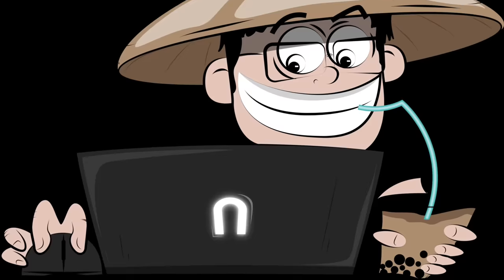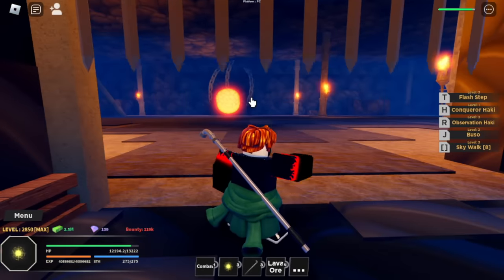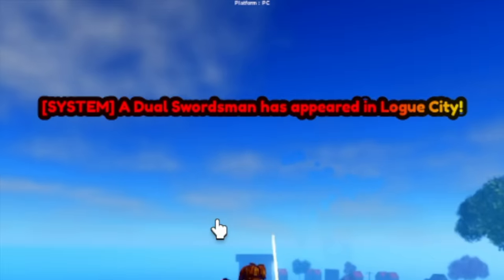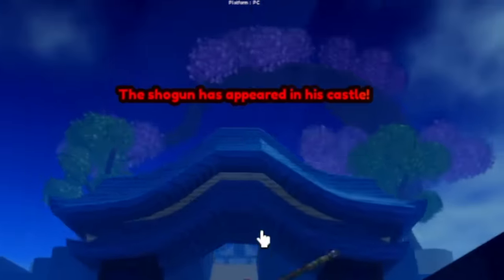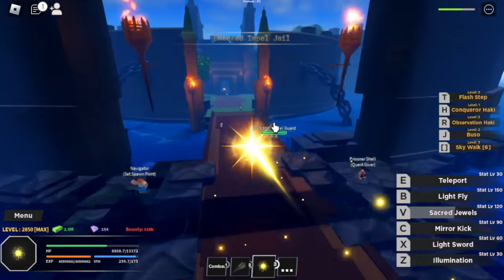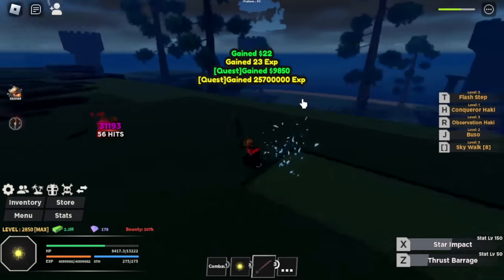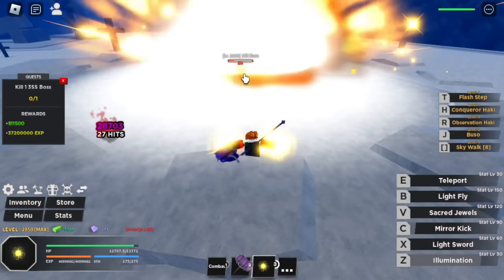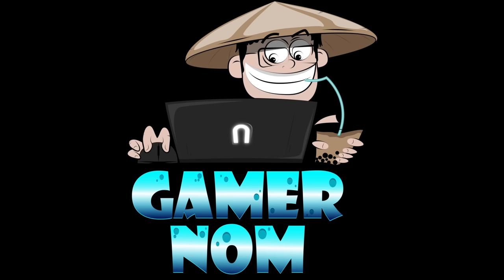Unlocking All Swords in 1 Video - Haze Piece Roblox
I unlocked All Swords in One piece Game Haze Piece in Roblox.